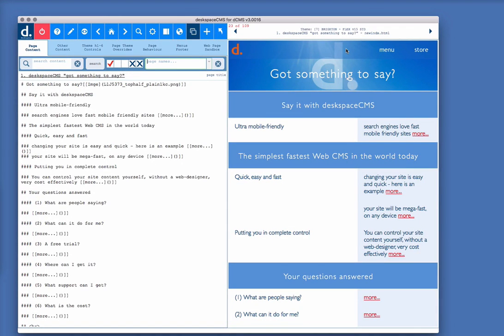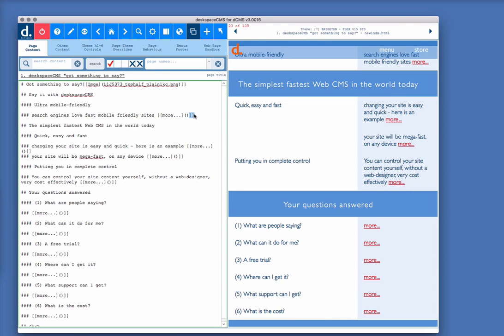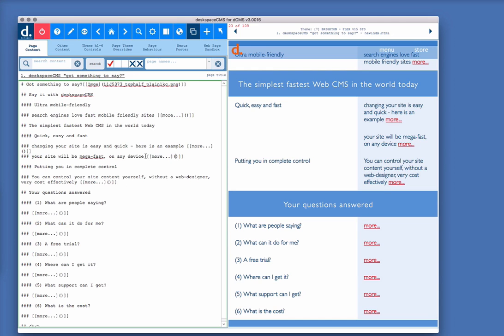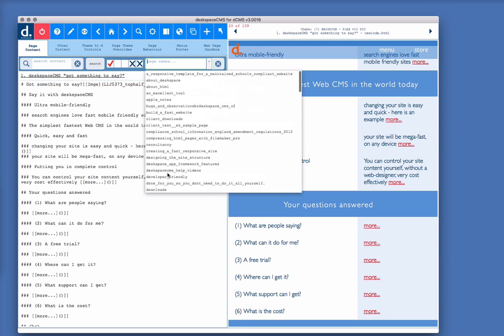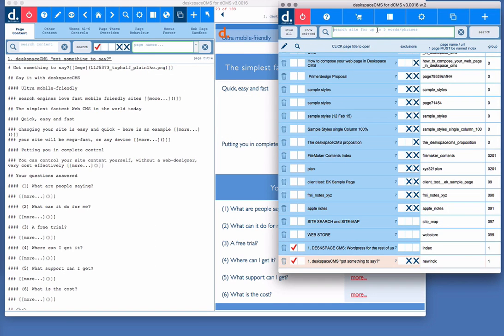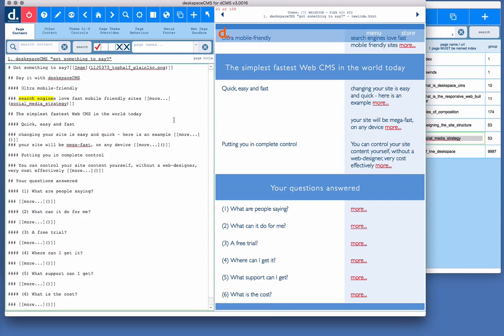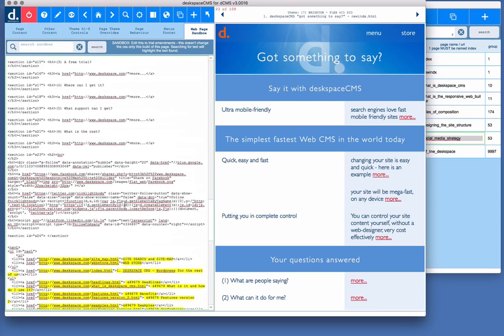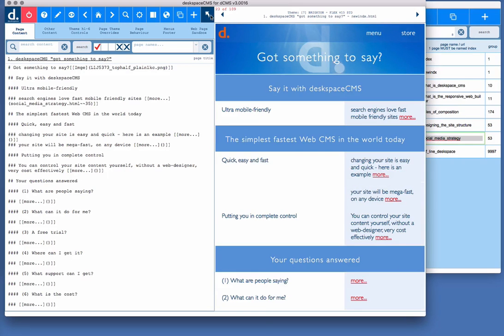deskspaceCMS v2 - how to add a link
Nick Lightbody explains how to add a link to a web page in deskspaceCMS, the best Web CMS App for creating fast mobile-friendly web sites for mobile devices.